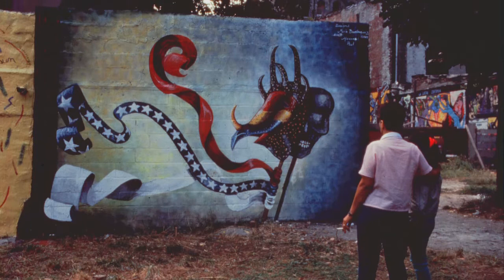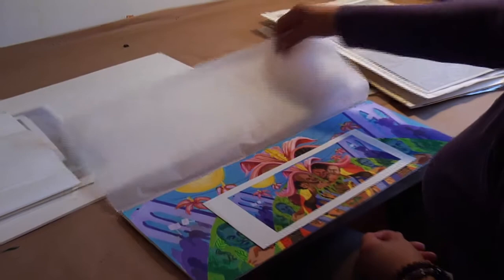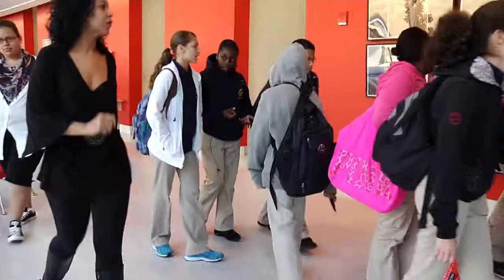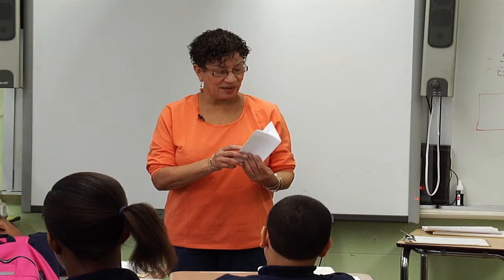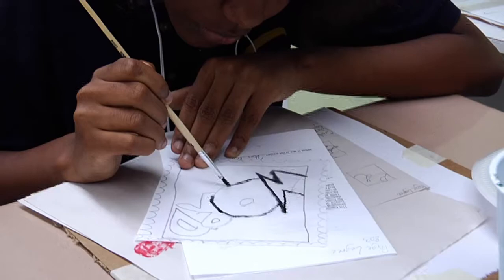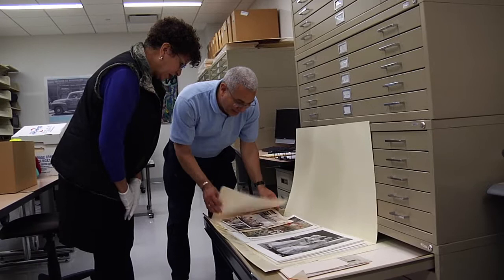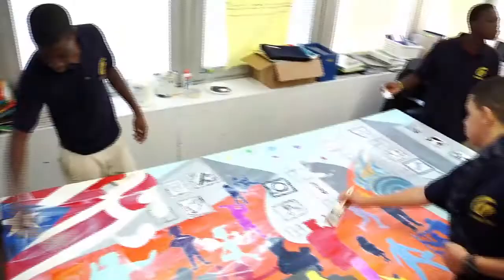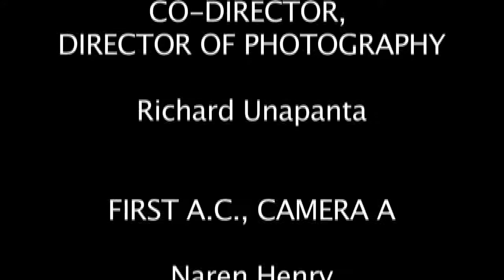Education and Enrichment through Community Murals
Documentary, Memories on the Wall: Education and Enrichment
Through Community Murals presented by Maria Dominguez